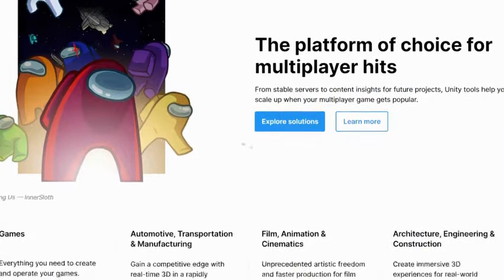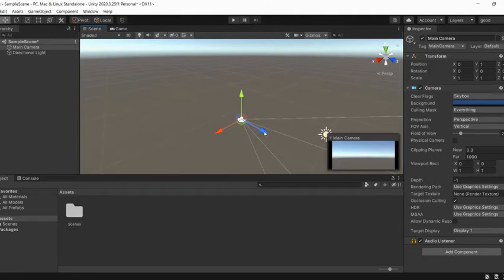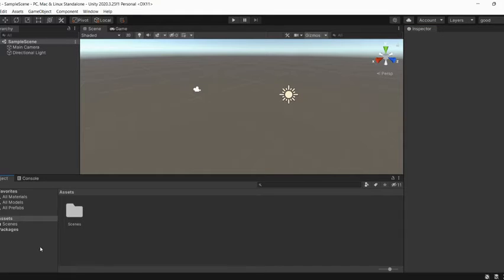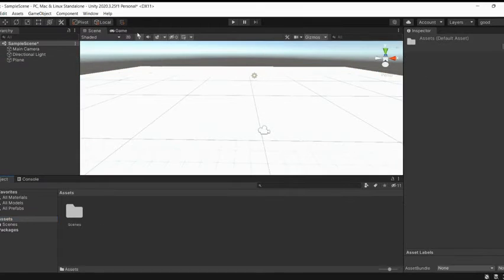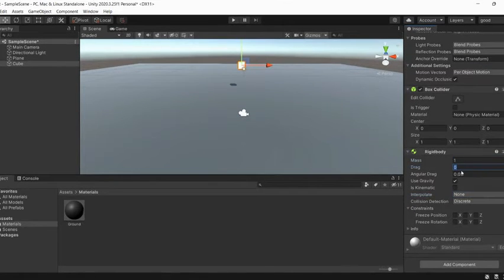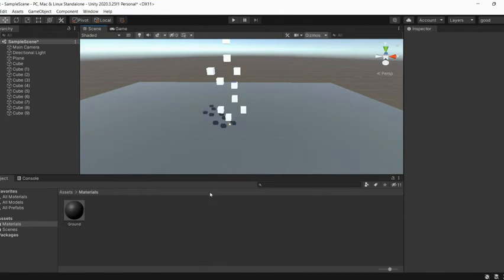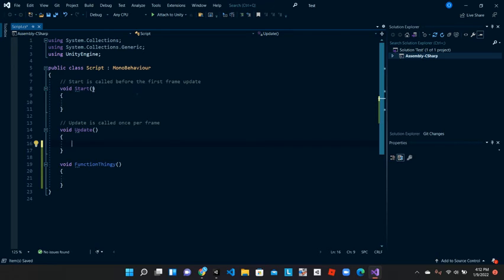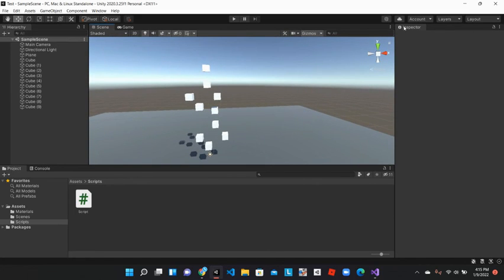Unity Basics Tutorial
This video is meant to teach someone who is completely new to unity what most of the stuff is for, and just basically what to know before you move on to more stuff with unity. Enjoy!